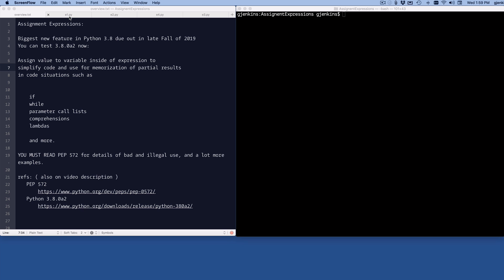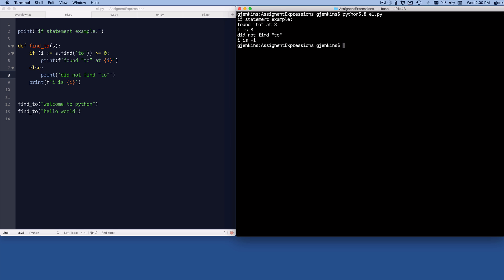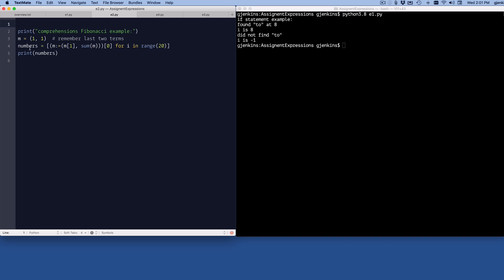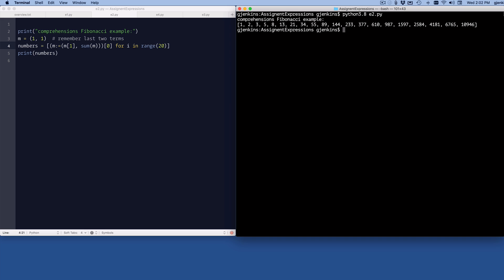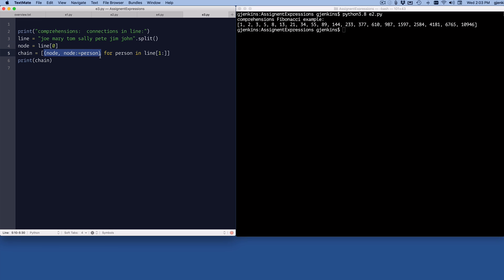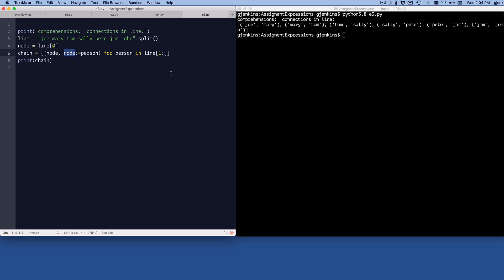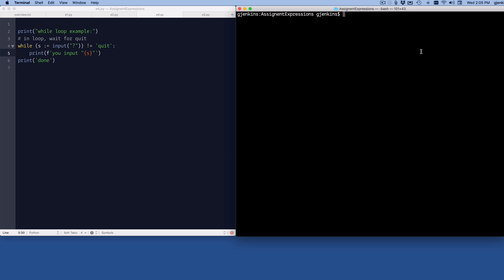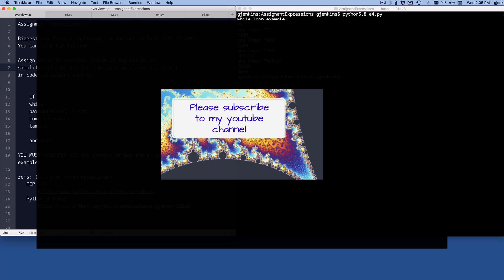New Python 3.8 Assignment Expression Feature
Assignment expression will be released in the upcoming Python3.8 release. Alpha version is available now. This is similar to assignment returning a value to be used in expressions used in C and C++. I think this is the most important feature addition to the python language in 3.8.

Make sure you read the PEP 572 on the feature after watching this video